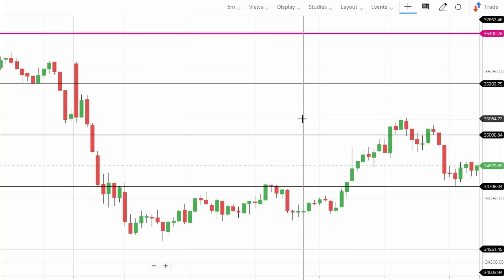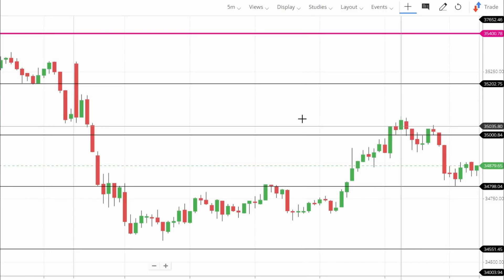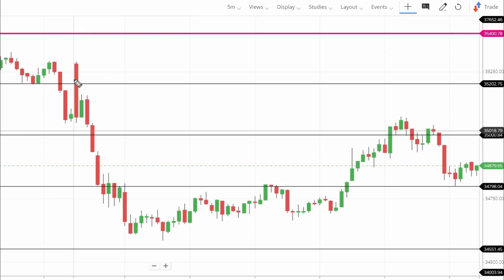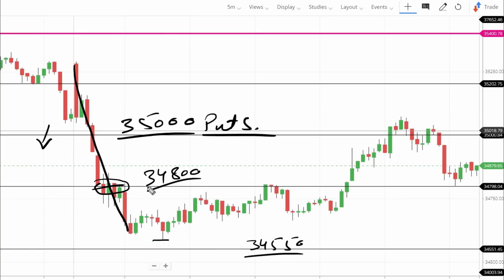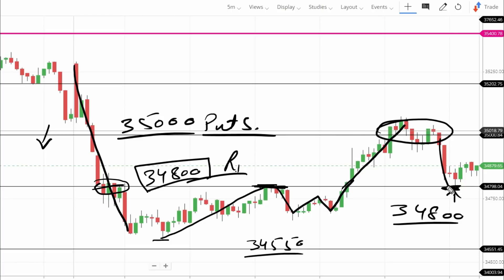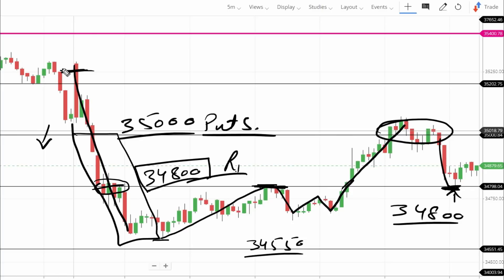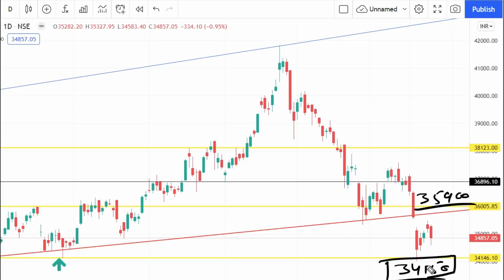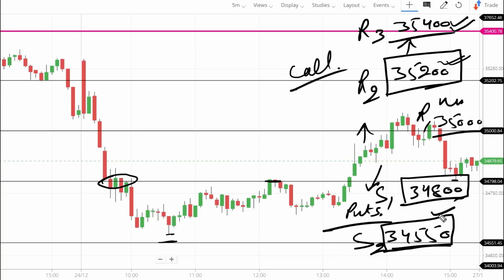BankNifty Tomorrow Prediction 27 December Monday -BANKNIFTY Analysis - Options Guide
Org Code: NCFZM

Get Exclusive benefits by opening account with our link

Edelweiss - Free account opening and lowest brokerage Rs10 per order

Search Options Guide on Telegram and join

TOPICS COVERED IN THIS VIDEO :

1) NIFTY 50 ANALYSIS FOR 4 October 2021
2) BANKNIFTY ANALYSIS FOR 4 October 2021
3) NIFTY AND BANKNIFTY CHART ANALYSIS FOR 4 October

Topics covered:
bank nifty options for tomorrow,
nifty tomorrow,
nifty prediction,
tomorrow bank nifty prediction,
nifty today prediction,
banknifty intraday trading strategy,
banknifty analysis,
banknifty analysis for tomorrow,
banknifty options trading strategies,
nifty options for tomorrow,
banknifty weekly options strategy,
options for tomorrow,
nifty tomorrow analysis,
nifty tomorrow analysis prediction for 9 sep,
nifty tomorrow prediction and bank nifty tomorrow prediction,
bank nifty tomorrow prediction
nifty tomorrow
nifty prediction
bank nifty
bank nifty prediction
bank nifty prediction for tomorrow
nifty 50
tomorrow nifty 50 prediction
nifty
baba nifty
banknifty
tomorrow bank nifty target
nifty 50 tomorrow
tomorrow bank nift
option trading today
tomorrow market prediction nifty 50
tomorrow's bank nifty prediction
bank nifty analysis for today
bank nifty kal kya hoga
bank nifty strategy
bank nifty today prediction
how to predict bank nifty movement
market analysis for tomorrow
nifty fifty tomorrow
nifty monday
nifty target
options trading for beginners
today nifty
todays banknifty prediction
tomorrow
tomorrow nifty bank nifty analysis
tomorrow option trading bank nifty
tomorrow prediction for banknifty

bank nifty and nifty tomorrow
bank nifty for monday
bank nifty news for tomorrow
bank nifty on monday
bank nifty prediction view for tomorrow
bank nifty trading strategy
banknifty analysis
banknifty option for tomorrow
freak trade
jarvo 69
kal bank nifty ka kya hoga
kal nifty kaisa rahega
market analysis
market for tomorrow
nifty bank
nifty bank nifty analysis for tomorrow
nifty challenge
nifty movement tomorrow
nifty news for tomorrow
options trading
options trading today
today market analysis bank nifty
today's bank nifty analysis